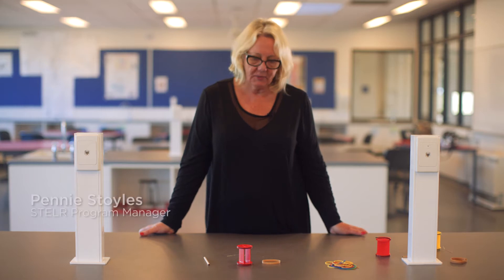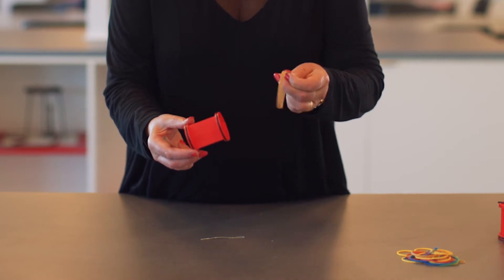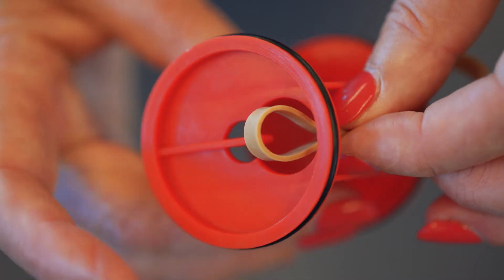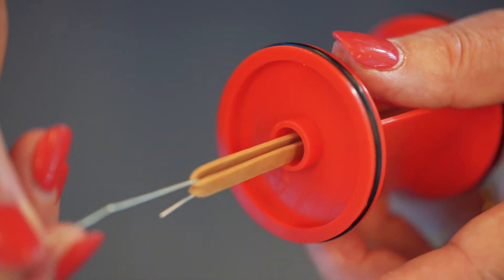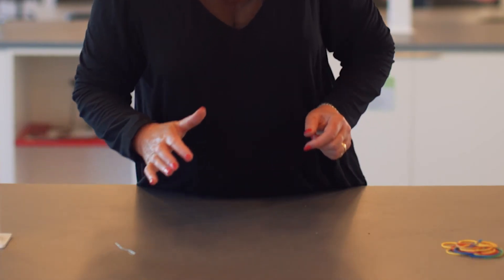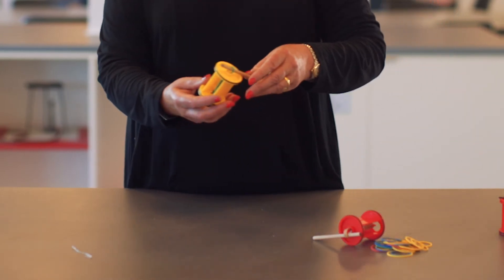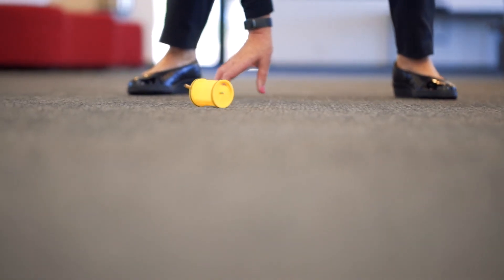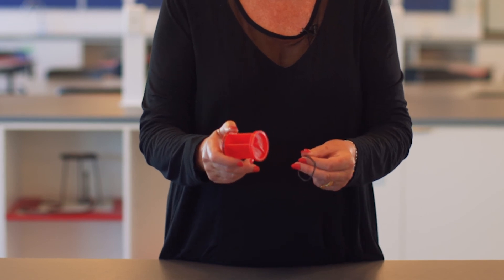STELR Cotton Reel Racer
This video shows how to assemble and use the STELR cotton reel racer to demonstrate energy transformations. This is part of the STELR Renewable Energy equipment pack. Curriculum resources also available.